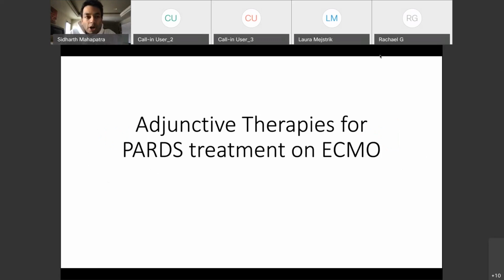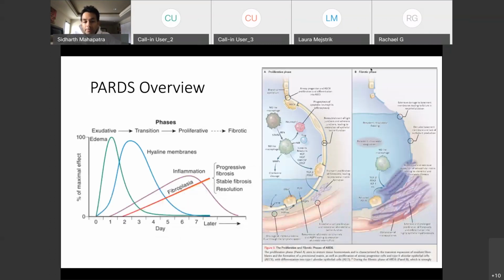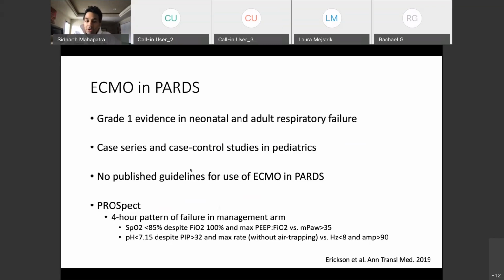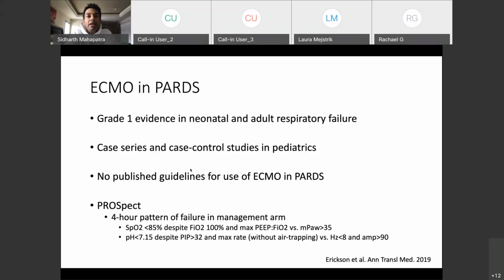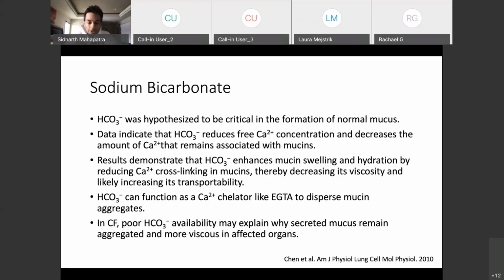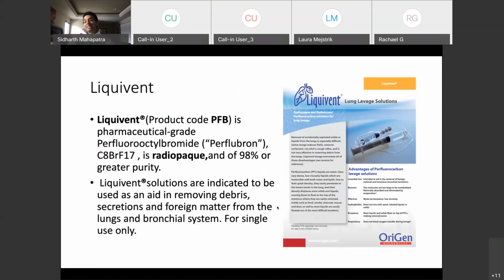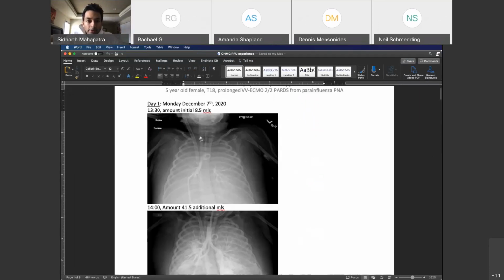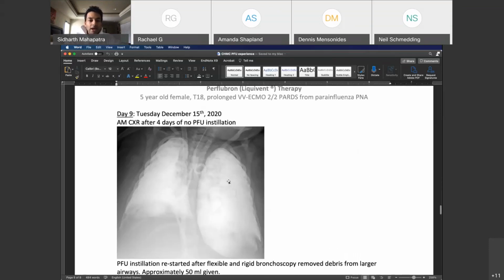Vent Therapy Education Dr Mahapatra